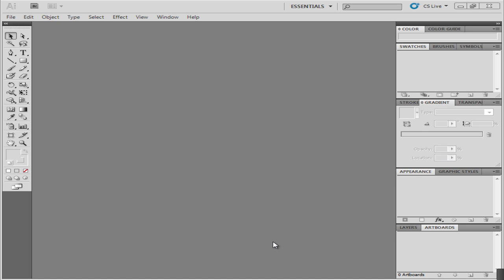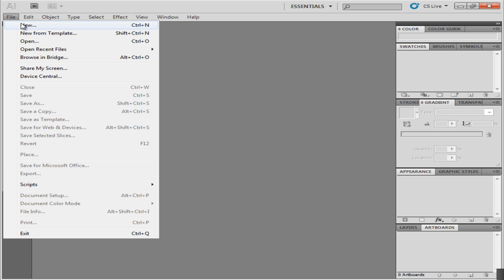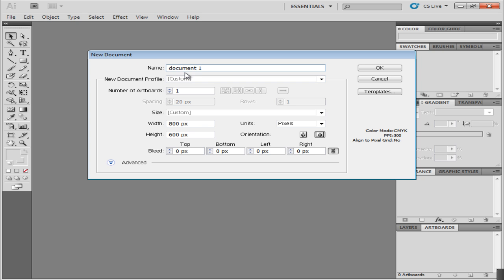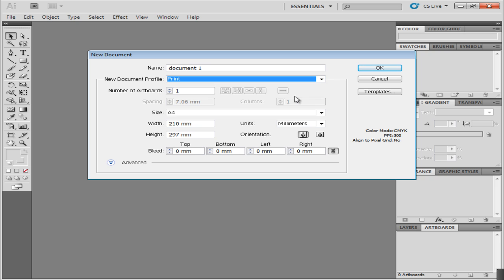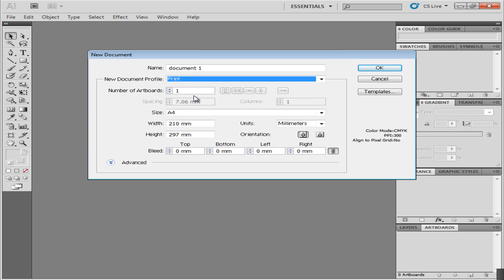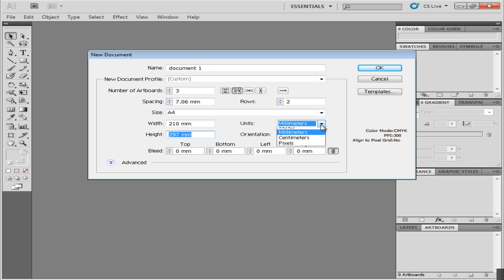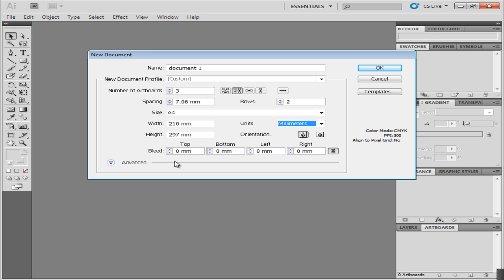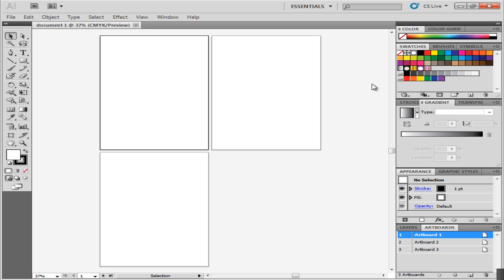How to set up document properties in Adobe Illustrator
In order to see a step by step illustration of the procedure follow the tutorial below.

When you open Illustrator and start working on a new document, one of the first things you need to know while using Illustrator cs5 is to how to set up document properties in Adobe Illustrator. Therefore, to know the proper usage of Illustrator document setup is necessary.

Step # 1 -- Opening a new file
To open a new document, go to the menu panel on the top and click on the option titled "File". From the drop down menu select the "New" option. This will open up a new pop up window. Over here you will be able to see a variety of options that you can choose from, for your document.

Step # 2 -- Specifying the name of the document
The name of the document must be specified over here. This does not mean that your document will be saved, but it just allows you to name the file according to your preference. You can rename this document later on as well.

Step # 3 -- Selecting the document profile
Next, select the document profile. Press the drop down arrow. You will now be provided with various options which you can choose from, according to your requirement. The selection of these options depends on the nature of the work you are doing. For now, click on "print".

Step # 4 -- Specifying the number of artboards
You can also increase or decrease the number of artboards. If you increase the number from "1", it will unlock other options. You can now choose which way you want your artboards to be aligned, the spacing between them and the number of rows or columns they should be arranged in.
Notice that as you change the number of artboards, the document profile goes from "print" to "custom". This is because increasing the amount of artboards, no longer fits the attributes of "print".

Step # 5 -- Specifying the measurements of the document
You can even put down your custom width and height in the space provided. This can be measured in different units which you can see from the drop down.

Step # 6 -- Customizing the Advanced settings
There are further "Advanced" options that you can change. Press the "down" arrow and from here you can change the color mode and other options given. The advanced settings you choose will be given on the side.

Step # 7 -- Creating the document
Now, Press "ok" to save these settings and open the document. Your document is now ready for use.